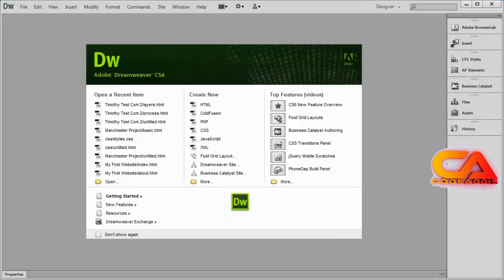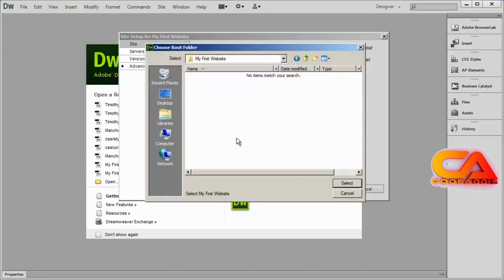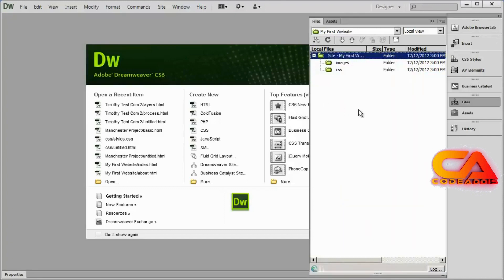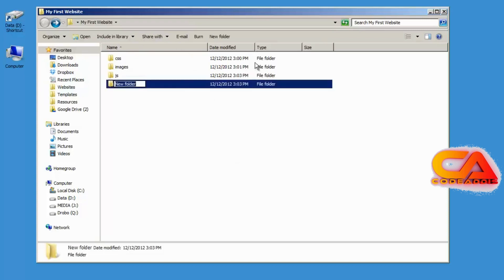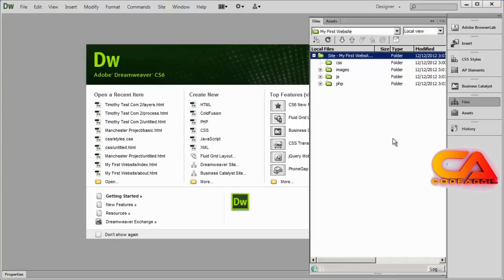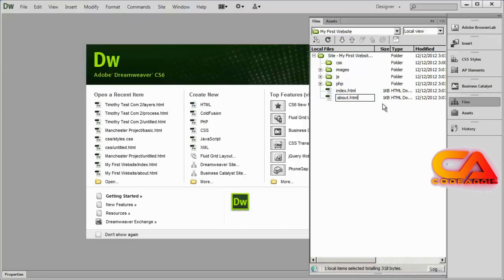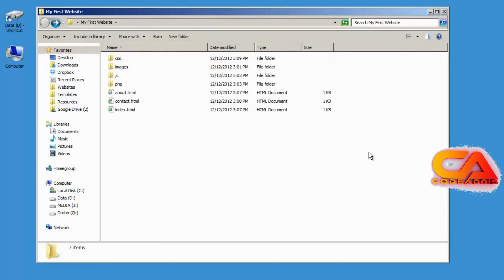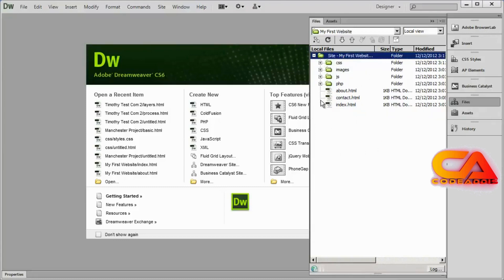Episode 2 Introduction to Dreamweaver Tutorial CS6 | [2020]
Creating your first site in Dreamweaver
In this Dreamweaver tutorial video we will discuss how to create sites in Dreamweaver CS6,, adding folders, adding html files, and organizing content

በ Dreamweaver ውስጥ የመጀመሪያውን ጣቢያዎን መፍጠር
በዚህ ድሪምዌቨር አስተማሪ ቪዲዮ ውስጥ በድሪምዌቨር CS6 ውስጥ ጣቢያዎችን እንዴት መፍጠር እንደሚቻል ፣ አቃፊዎችን መጨመር ፣ የ html ፋይሎችን ማከል እና ይዘትን ማደራጀት እንነጋገራለን ፡፡

በቪዲዮዎቻችን እና በአብነት አሰባሰባችን ውስጥ ያገለገሉ የሥልጠና ቁሳቁሶችን ለማግኘት ፍላጎት ካለዎት እንዴት እንደሚገኙ ማወቅ ይችላሉ በ: ፕሮጀክቱ